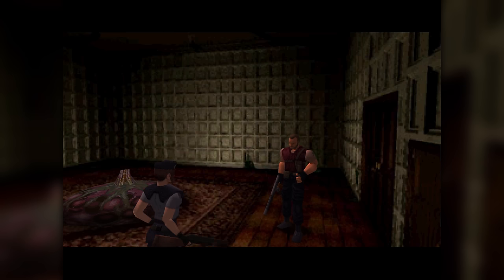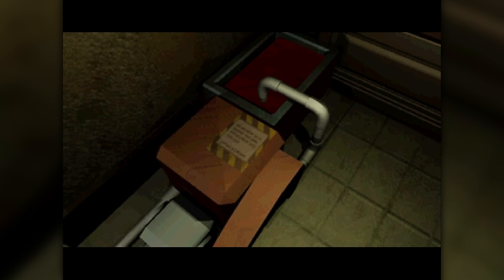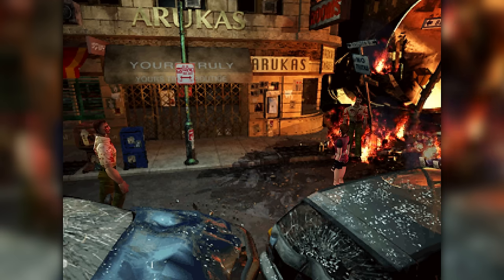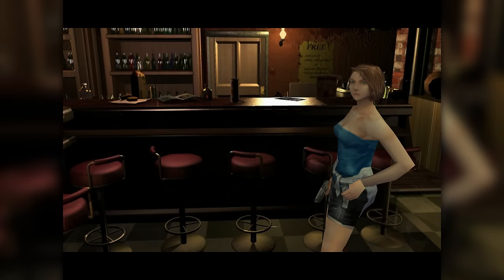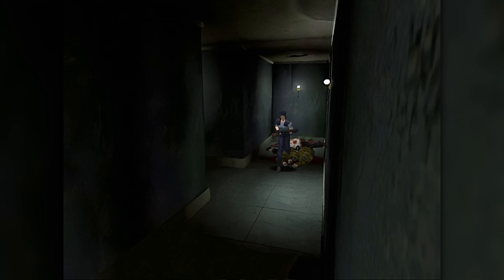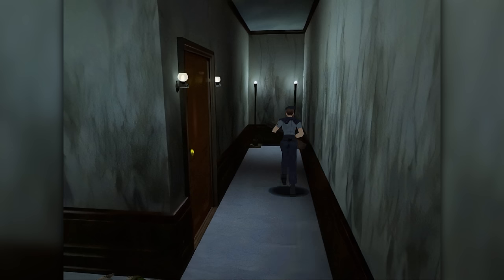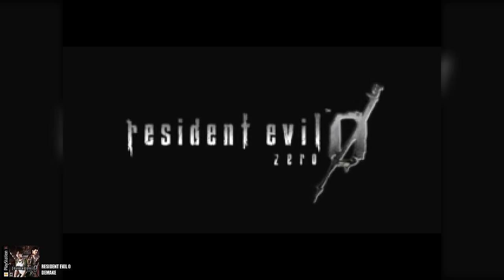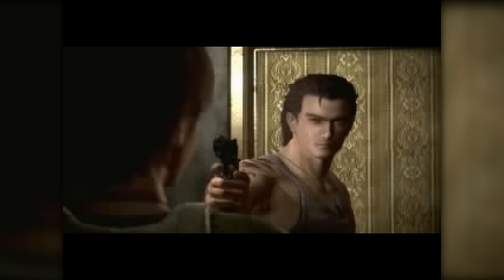Resident Evil Mods Are Amazing!!!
I've been getting comments about covering Resident Evil mods for a very long time, and I've dabbled in a few, but today we're diving face first into the word of user made, survival horror goodness. We'll touch on the obvious heavy hitters like Classic Rebirth and Seamless HD, but rest assured if you're into an RE mod, there's a solid chance you'll get to see it here. If not, I owe you $748,000.

00:00 Intro
01:37 Classic Rebirth
03:06 Resident evil 1 Classic Rebirth
07:58 Resident Evil 2 Classic Rebirth
11:18 Resident Evil 3 Classic Rebirth
16:01 Seamless HD Project
18:01 Resident Evil 1 Seamless HD
22:35 Resident Evil 2 Seamless HD
26:09 Resident Evil 3 Seamless HD
29:35 Resident Evil Survivor Redux
32:34 Resident Evil Barry's Mod
34:35 Resident Evil Revisited
37:50 Resident Evil 1.5 MZD
44:38 Resident Evil Containment
48:02 Resident Evil Mortal Night
52:24 Resident Evil 0 Demake
55:37 Resident Evil Remake Reupscale
57:07 Resident Evil Before the Storm
01:00:14 Resident Evil 3 Lord of Necropolis
01:08:05 Resident Evil 1 Ultimate Director's Cut
01:10:38 Resident Evil 2 Kendo's Cut
01:13:16 Resident Evil 0 Item Box
01:16:25 Conclusion
01:17:37 End